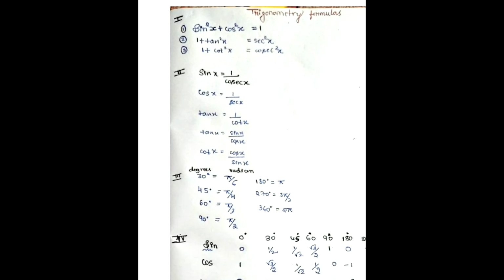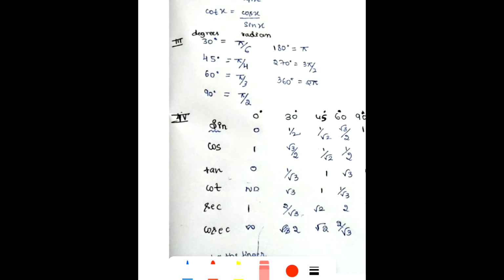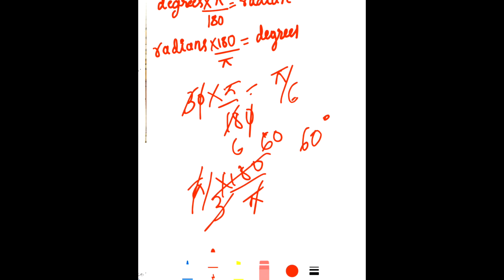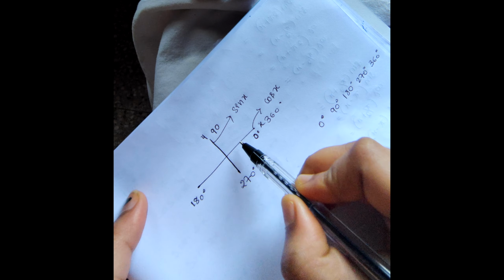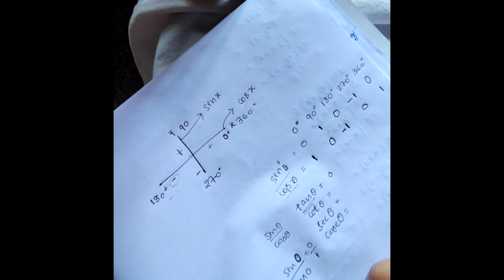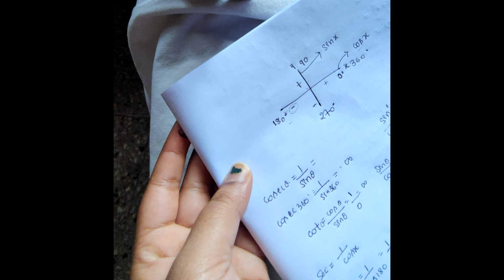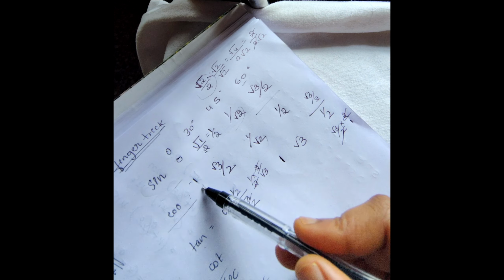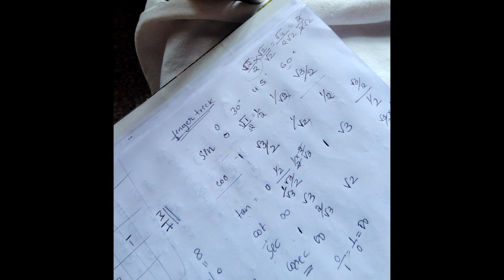Important trigonometry formula | basics |finger tricks to find values of trigonometry angles.part 1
part 2  standard formula to be continued
all the important trigonometric formulas which is required for class 10th 11th 12th basic formulas are explained in this video and also explained the trick to find out and remember these different trigonometric angles
thanmaya tutorials